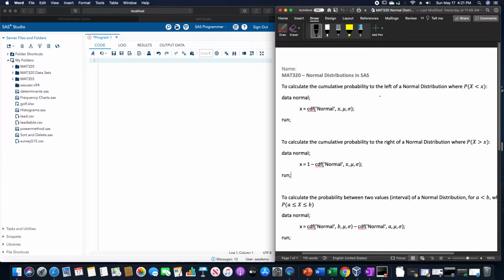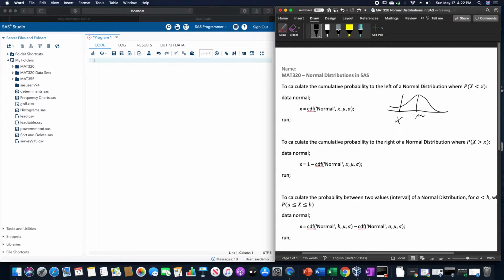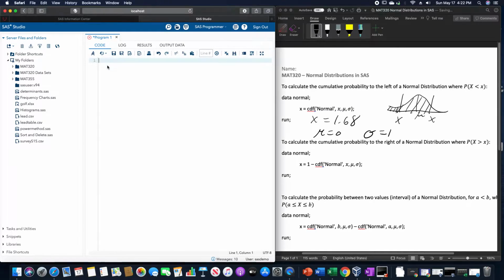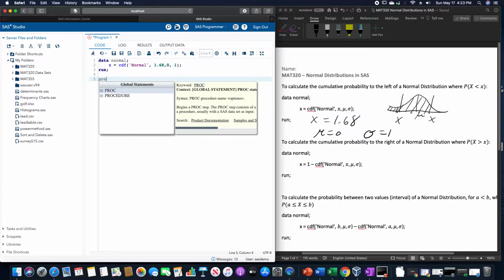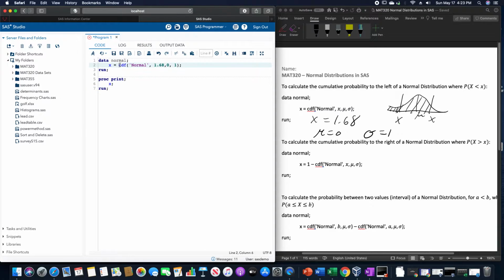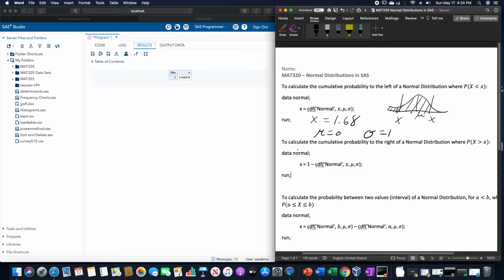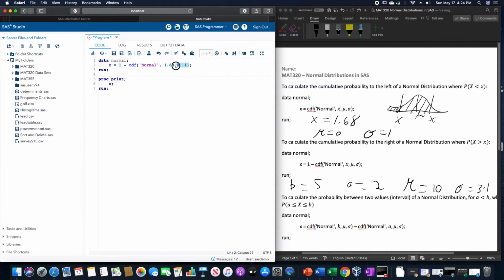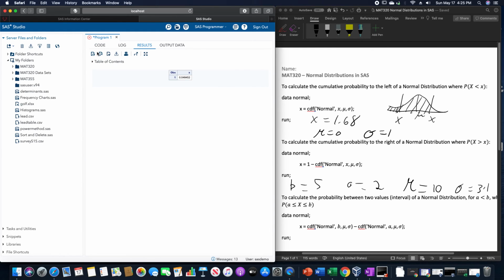Calculating Probabilities Involving the Normal Distribution in SAS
In this video, we calculate probabilities involving the Normal Distribution in SAS (both standard normal and normal distributions).

This video is a part of MAT320 Biostatistics and my SAS series.